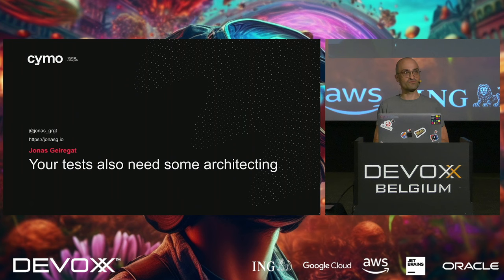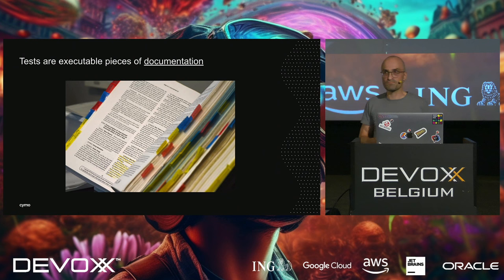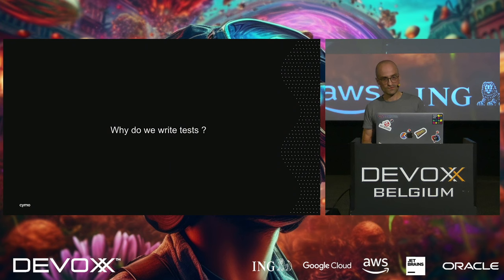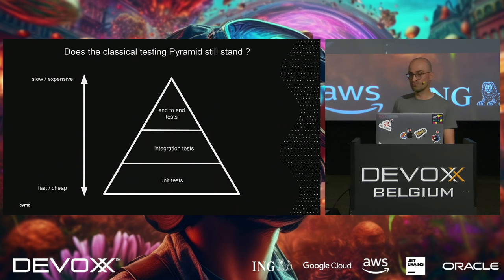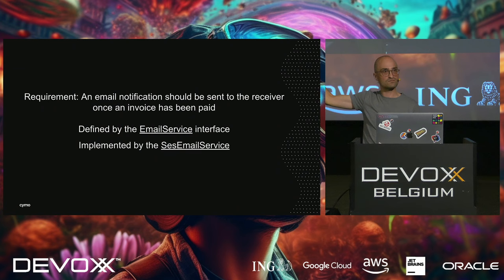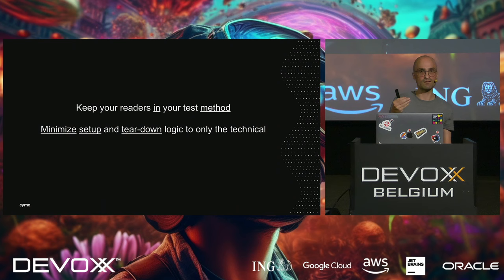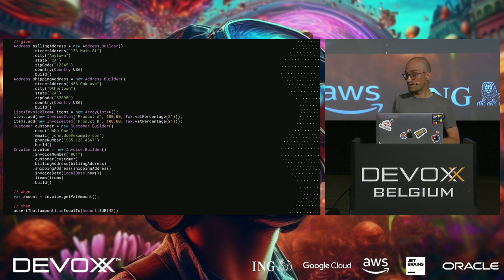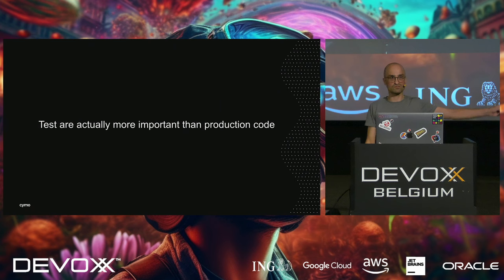Your tests also need some architecting By Jonas Geiregat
Have you ever found yourself grappling with a hard-to-maintain or brittle test code base?
Are your tests providing you with the confidence to refactor freely and safely?
Have you encountered confusion when faced with different testing styles or approaches in a project?
Should I write an integration test, unit tests, acceptance tests or a mixture?
How do you manage test fixtures?
The world of testing can be overwhelming.
Maintaining a robust and efficient test suite is paramount for the evolution of an application.
Tests play a pivotal role in safeguarding our codebases.
Yet, all too often, test codebases become a chaotic amalgamation of ideas and approaches, jeopardizing their true purpose.
A test suite that is difficult to work with can significantly hamper the productivity and velocity of both the development team and the product
When laying down the architecture of an application, the testing aspect is often given insufficient attention.
This can lead to fragmented and poorly designed test suites that fail to fulfill their intended purpose.
It's high time that we prioritize the testing aspect and treat it as a vital component of our application's architecture.
In this talk, we will explore the reasons and motivations behind testing, allowing us to effectively address the common pitfalls encountered in test codebases.
By understanding the core purposes of testing, we can implement strategies to create maintainable and efficient test suites, ensuring the success and growth of our software projects.

JONAS GEIREGAT
Curious software engineer with a focus on all things Java.
Currently working for Cymo specializing in event driven and streaming architectures.